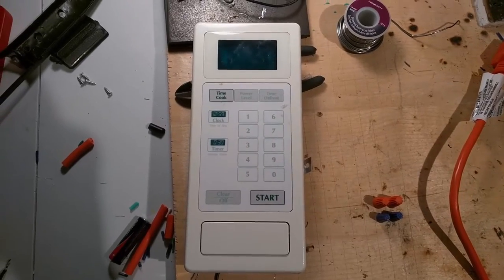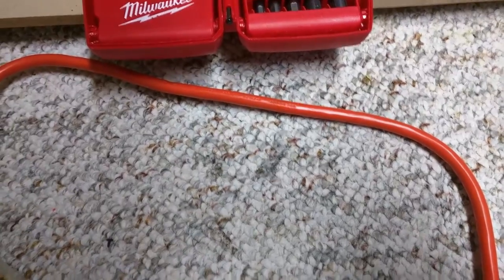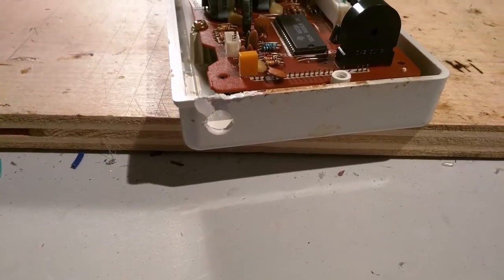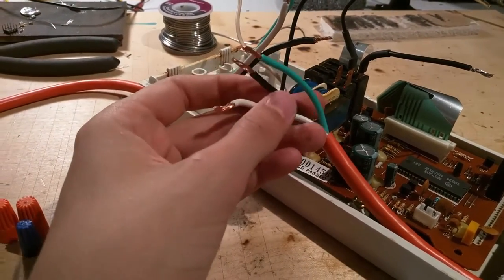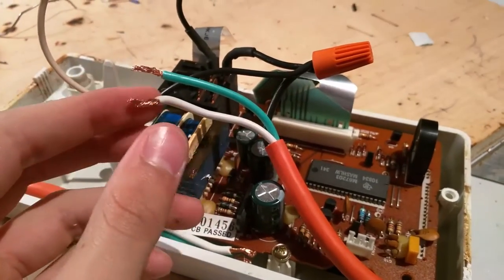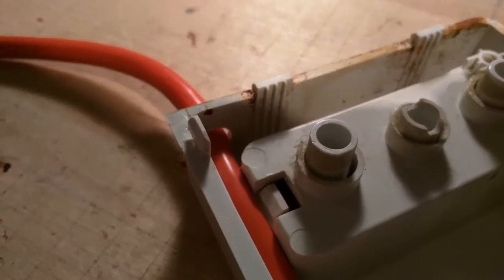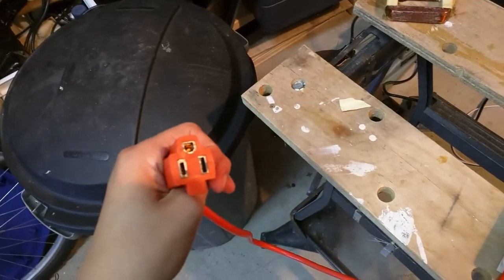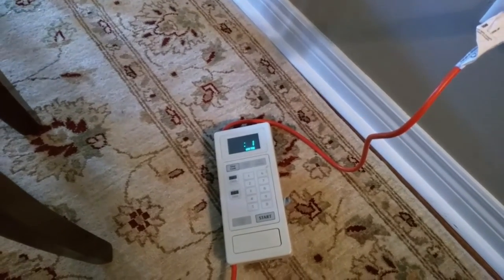TUTORIAL: Make a microwave timer work with anything!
In this video I show hot to take the timer from a microwave and connected it to an extension cord. You can now time for how long something stays on! I am NOT responsible if you burn your house down, cause any injuries to you or any others, or damage to property. This is simply showing you HOW to make one, not telling you to.